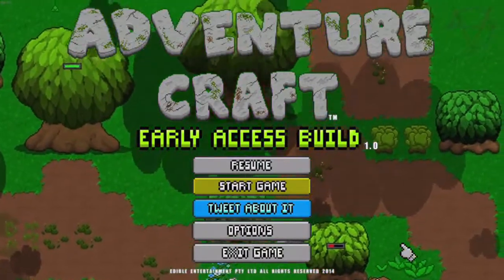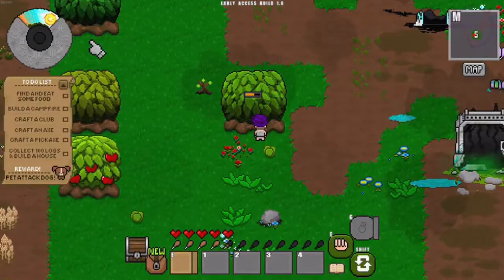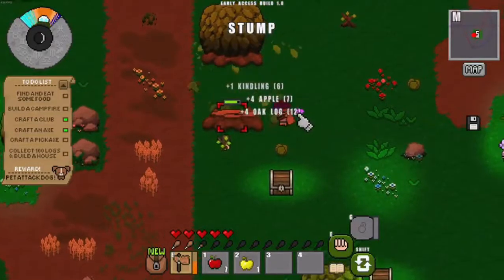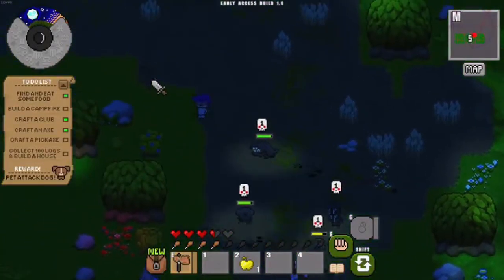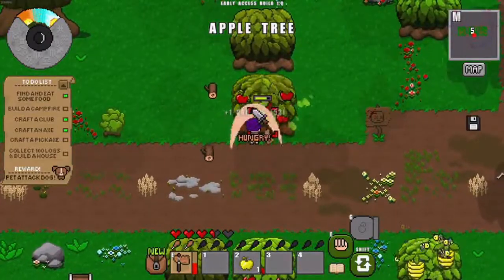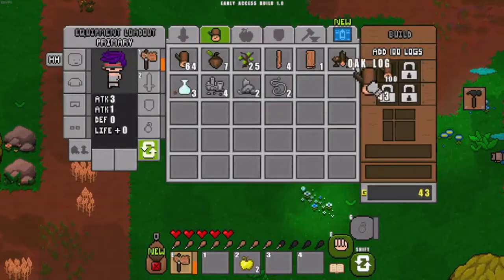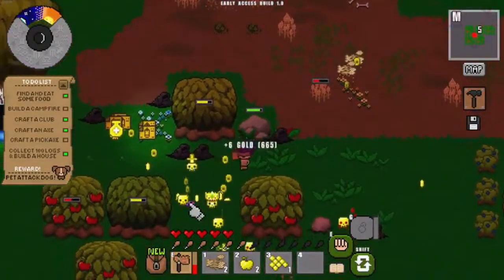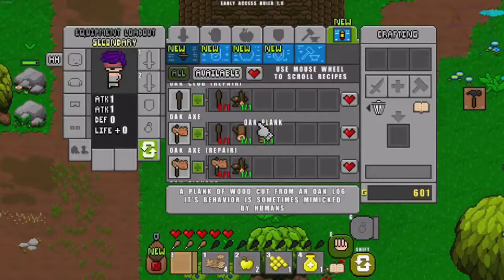Adventure Craft Beta Gameplay Test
Adventure Craft is a enjoyable addicting game.